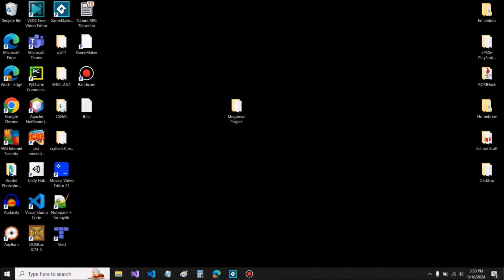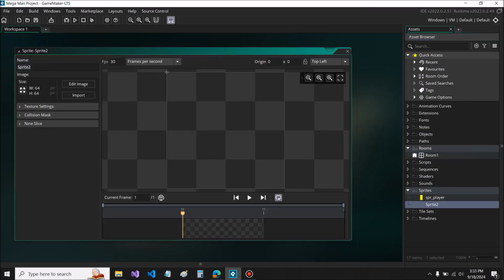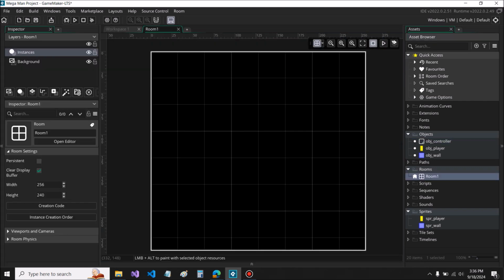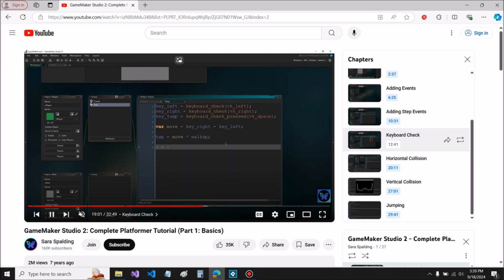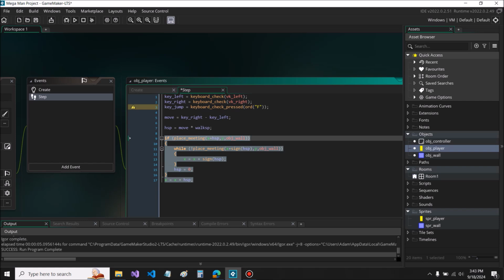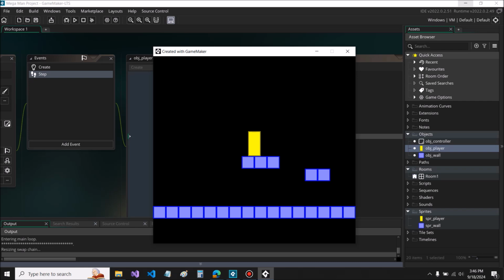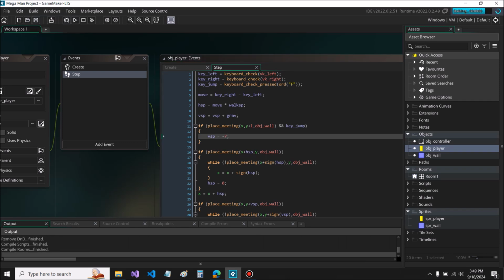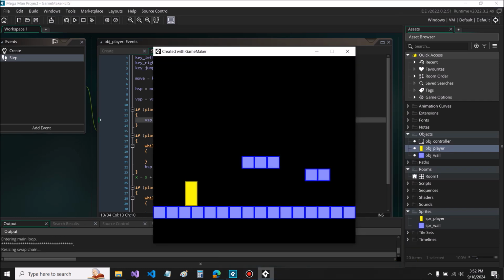Megaman Gamemaker - Part 1: Setting Up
I apologize for the choppy audio.  I don't know why the audio from the microphone kept fading out like that.  Please bear with me, as this is the first time I'm attempting to do a series like this.  You can actually watch this video without the audio, though.  But if you want, turn closed captions on.

Create a folder and get all of your assets together.  You can get most of the assets from Spriters Resource.  You may want YY-CHR to copy the 8x8 tile size font graphics from the ROM.  This is optional though.

The actual Game Maker footage begins at 2:10.